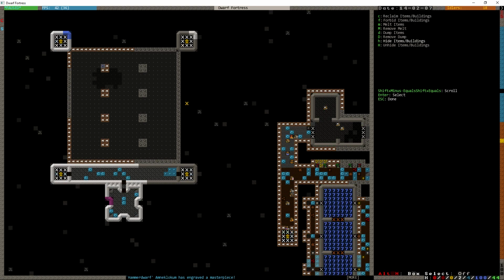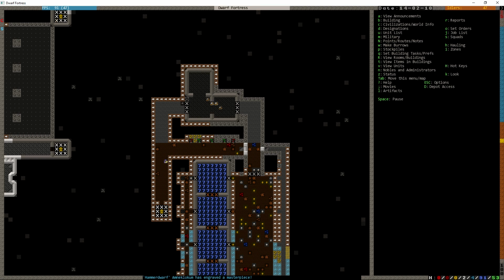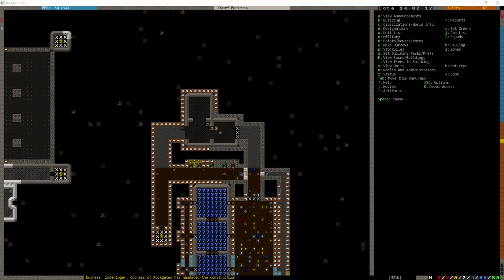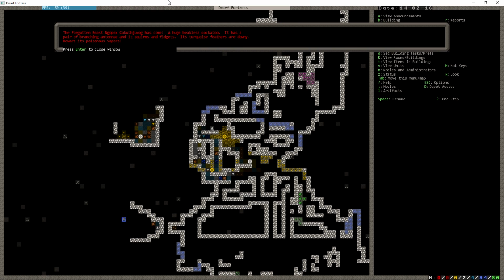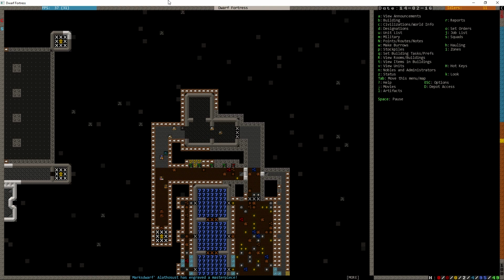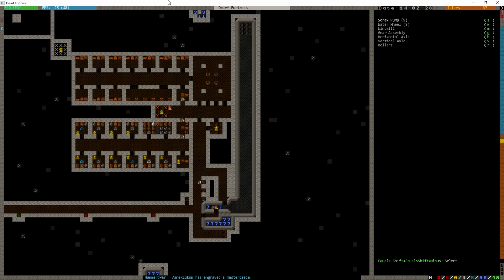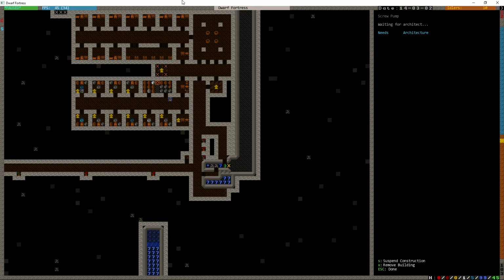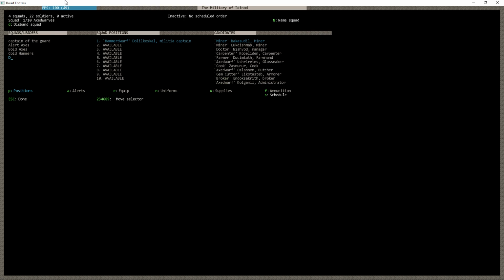DF2014 Rockgates 91